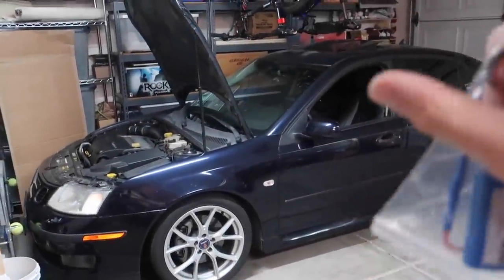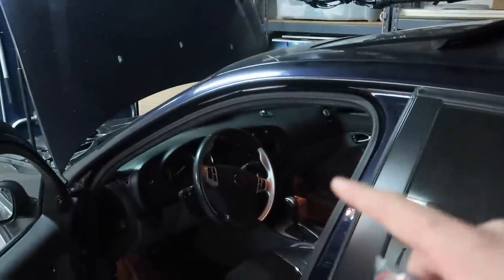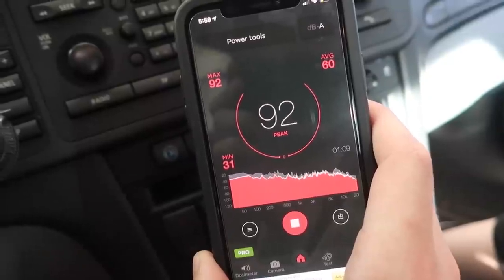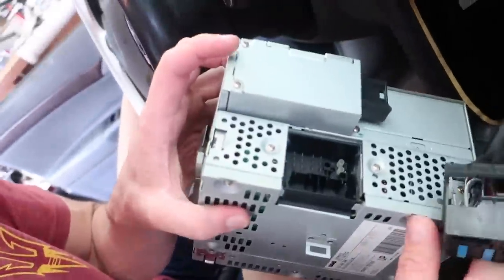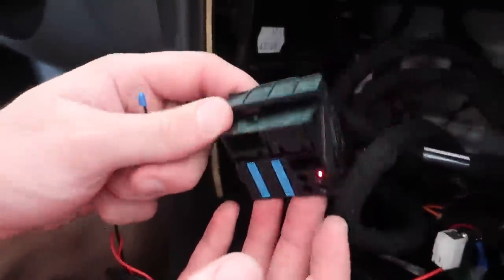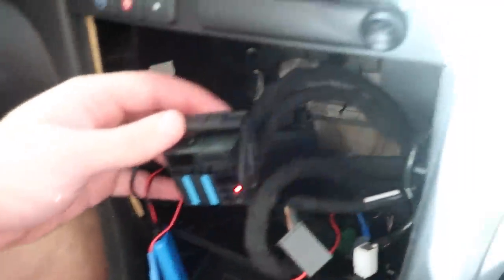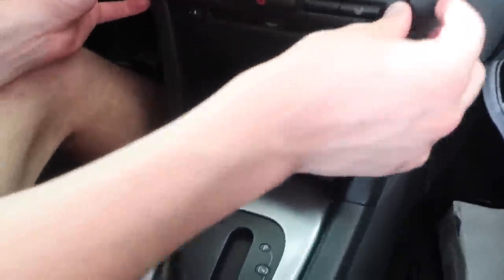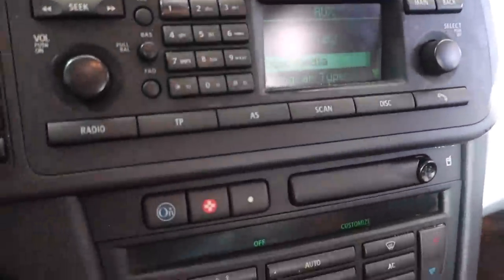2003-2006 Saab 9-3 Bluetooth Install!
**instructions included with purchase